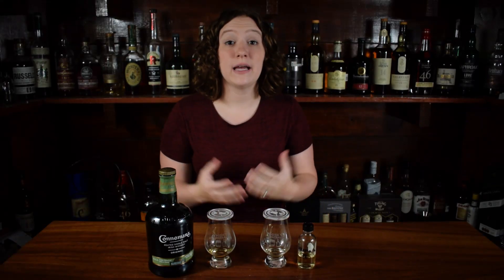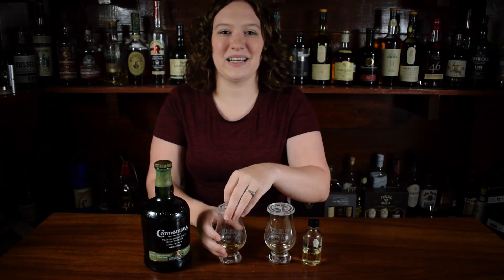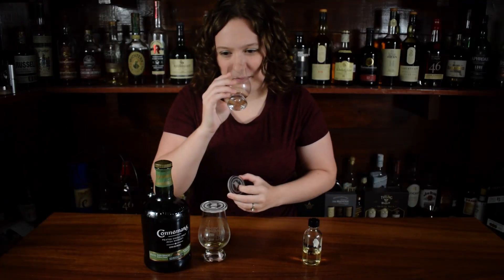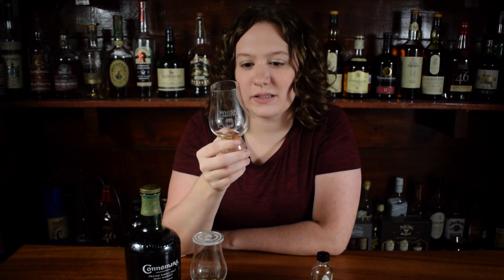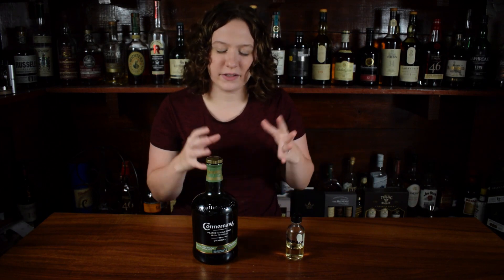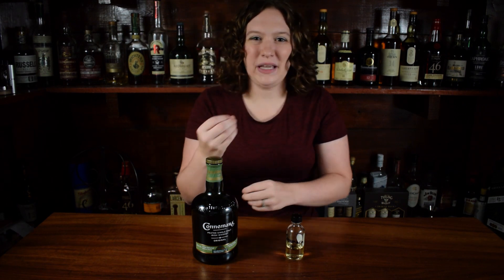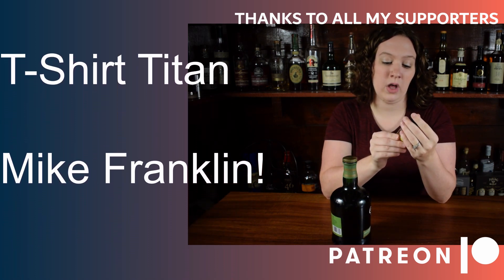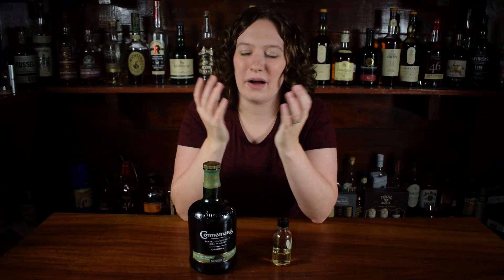Connemara 12 vs Connemara NAS Original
Today we are reviewing Connemara 12 & Connemara NAS
Intro - 0:00
Details of the Connemara NAS - 0:10
Details of the Connemara 12 - 0:45
Nosing/Tasting NAS -  1:08
Nosing/Tasting 12 -  2:35
Recommendation - 4:10
Next Week’s Review -  5:53
Bloopers - 6:09
Extras - 6:24

Glencairn Glasses -

Glencairn Cleaner -

Tasting Whiskey: An insider’s Guide -

Water droppers -